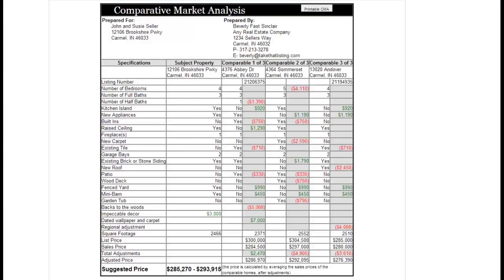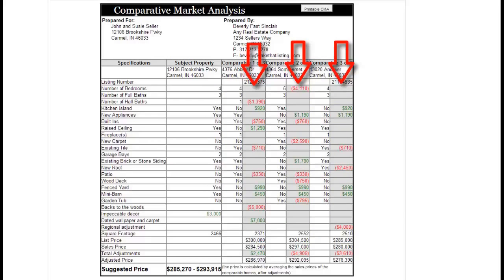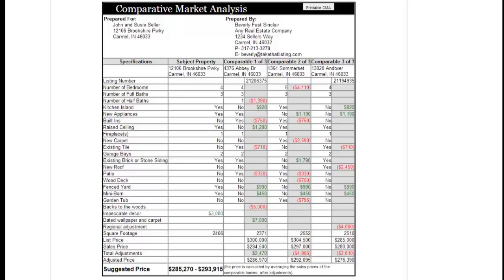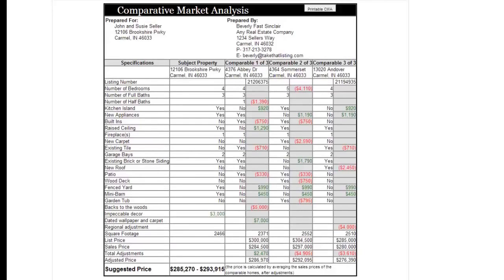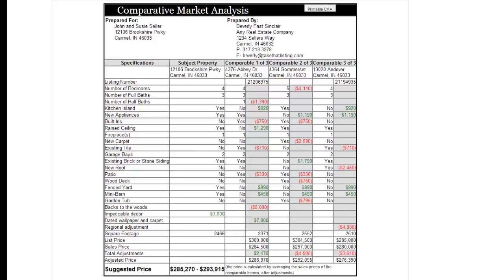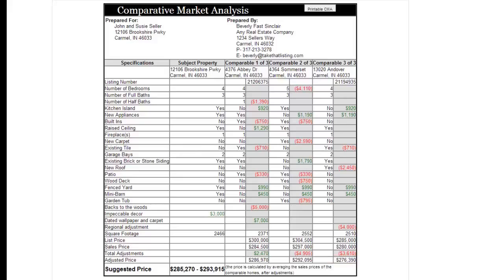7 PERSUASIVE Seller Arguments Stop Here